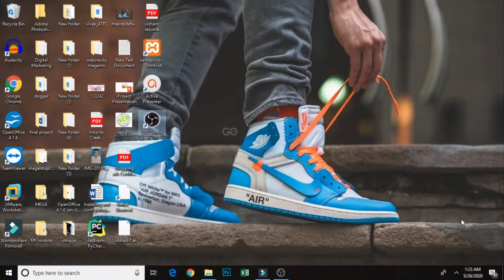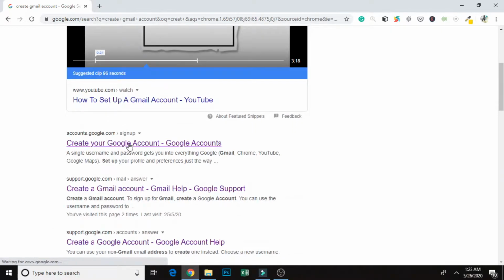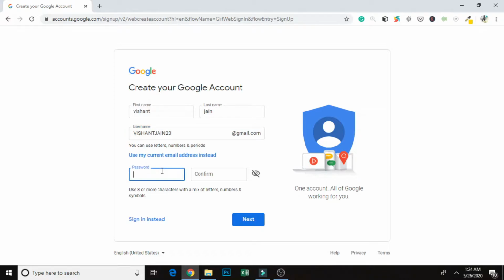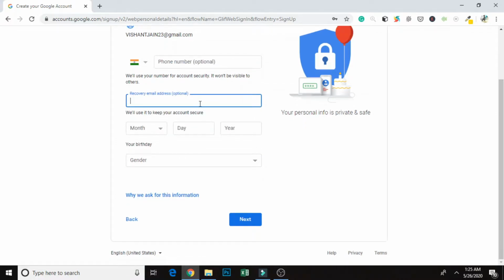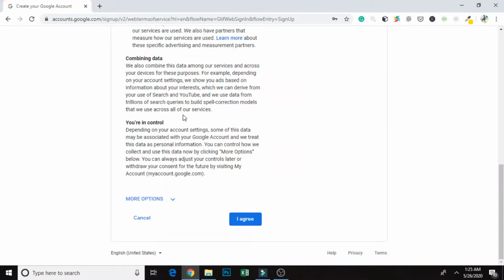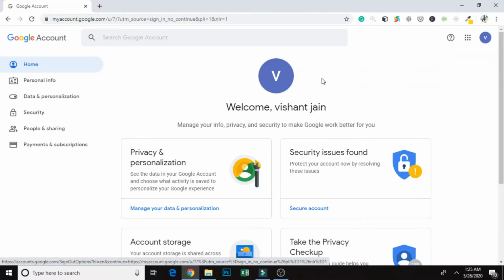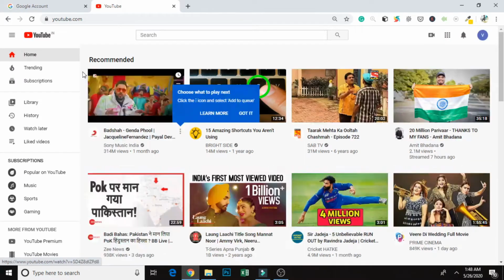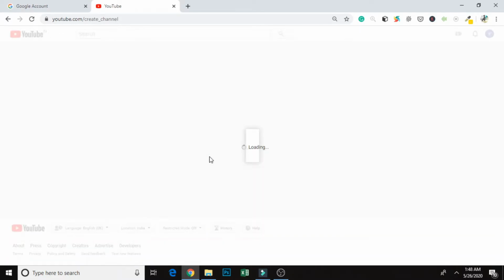How to create a Youtube channel in 2020| From any mobile or android or from any laptops|vishant Jain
so in this video, I am discussing how to create your youtube channel from mobile phone or any android device or any pc or laptop. Step by step guide for both the device so you don't face any problem but still if you face any problem you can message me any time.

Have some Entertainment on Tik-Tok: vishant.jain06.